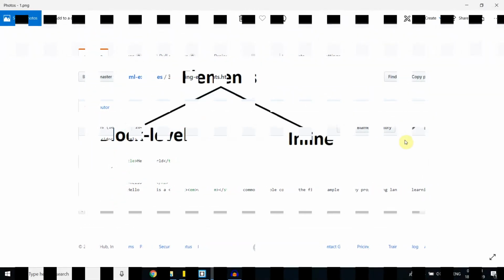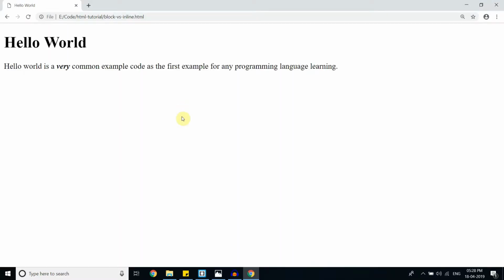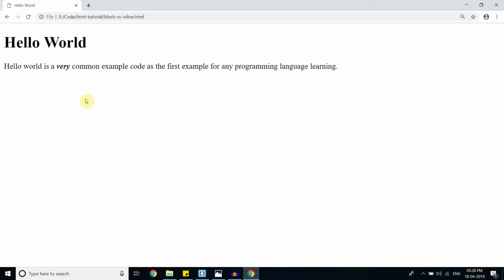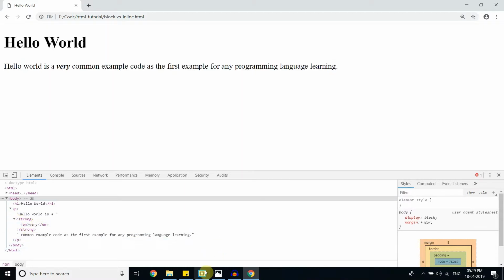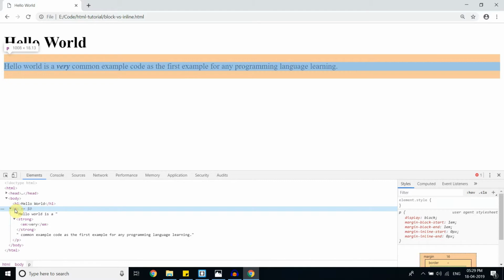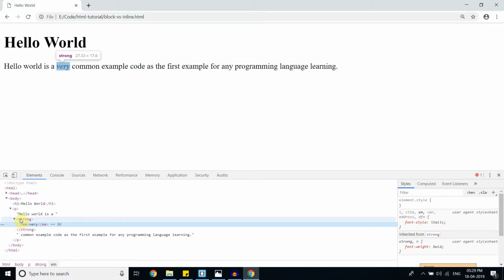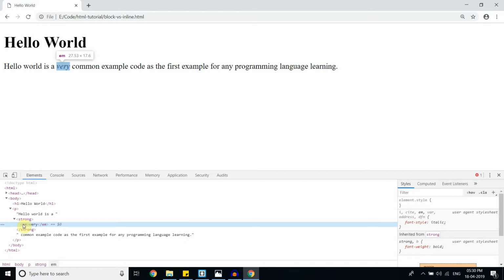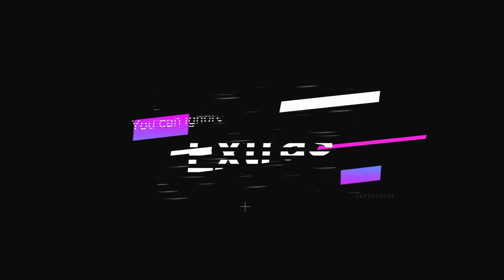4. Block vs Inline elements | HTML Tutorial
This is the fourth video in the series of the HTML Tutorial video lessons. In this video, you will come to know about Block and Inline elements.